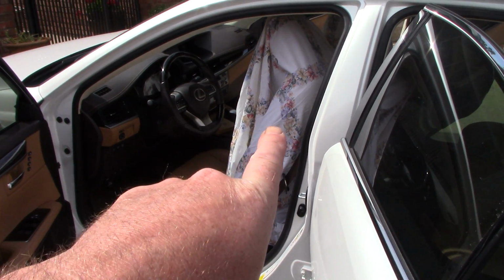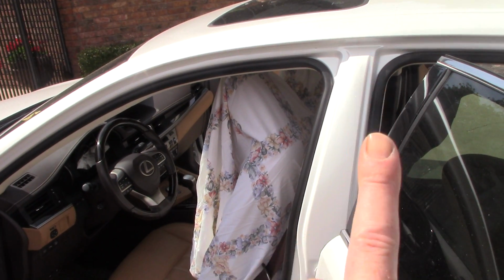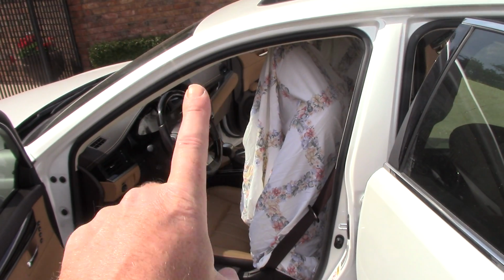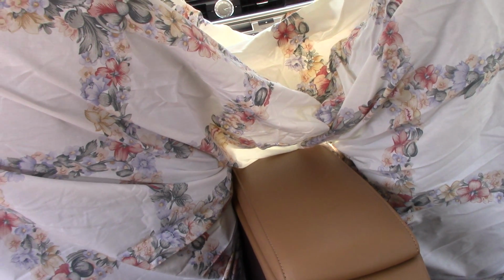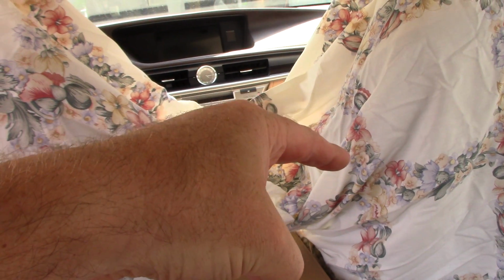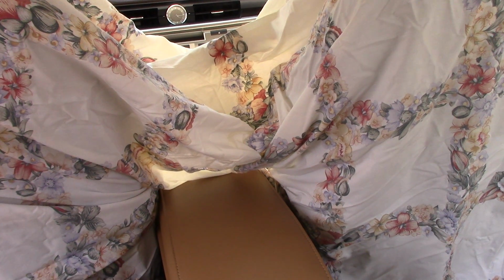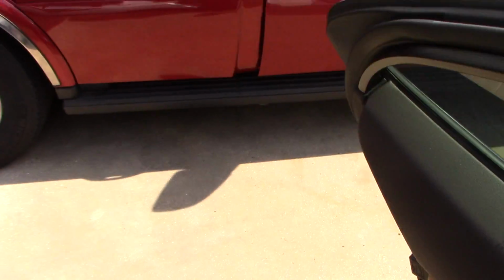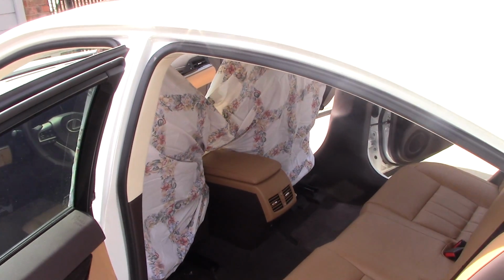Bed Sheets And Auto Detailing...What!!!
SCOTT WITH DALLAS PAINT CORRECTION & AUTO DETAILING IN PLANO TEXAS SHOWS WHY AND HOW HE USES BED SHEETS WHEN HE DETAILS A CAR